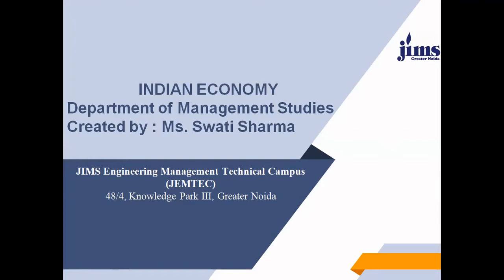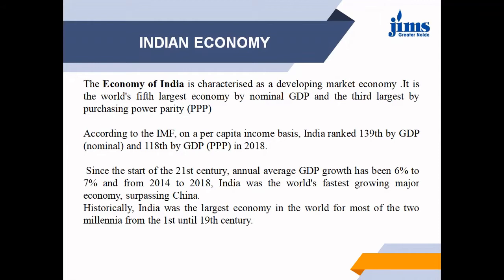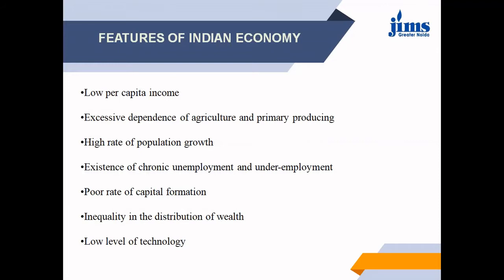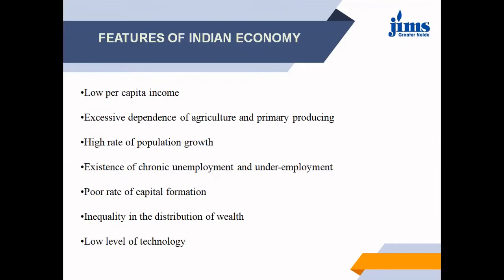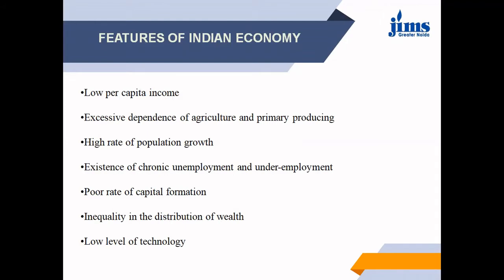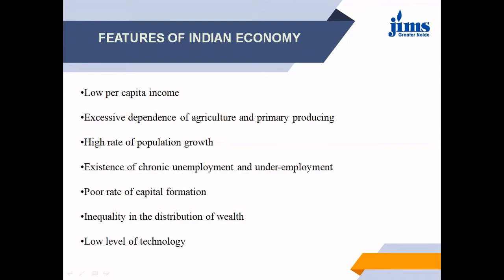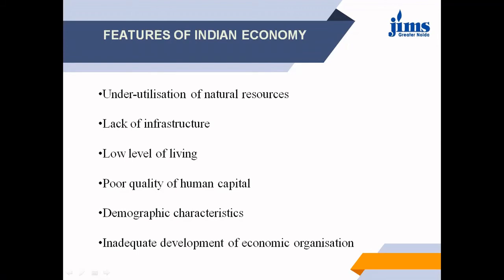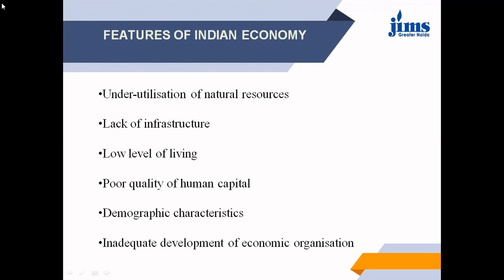Lecture 1 Indian Economy By Swati Sharma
Introduction of Indian Economy By Swati Sharma